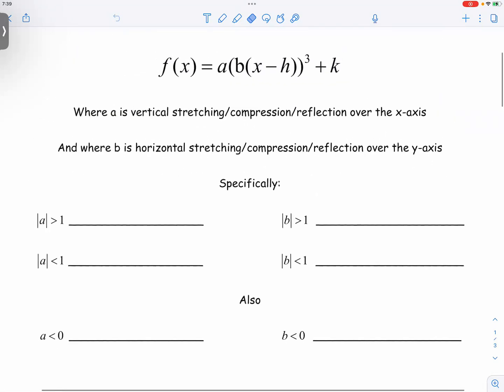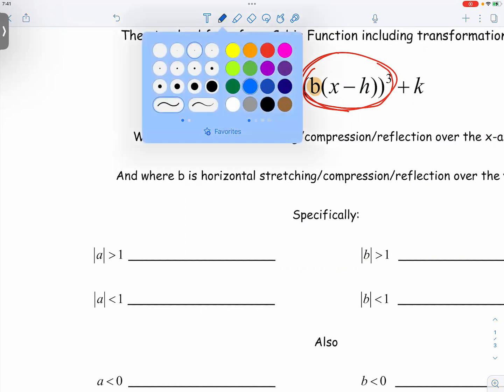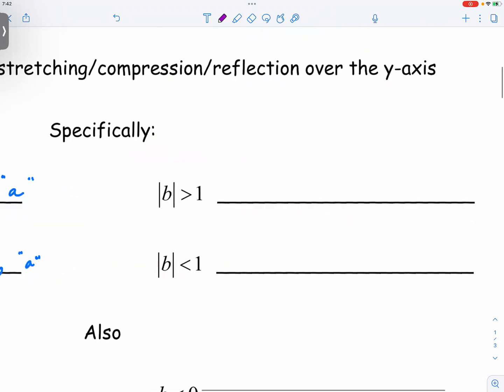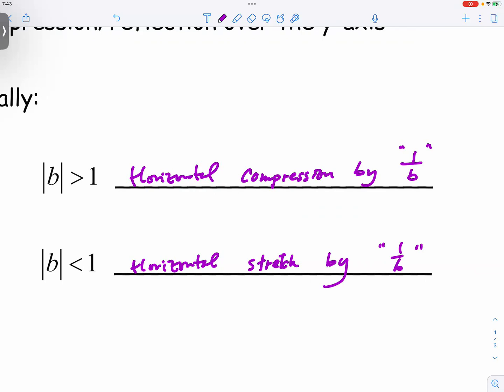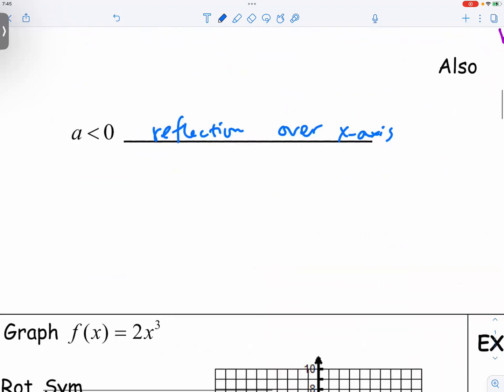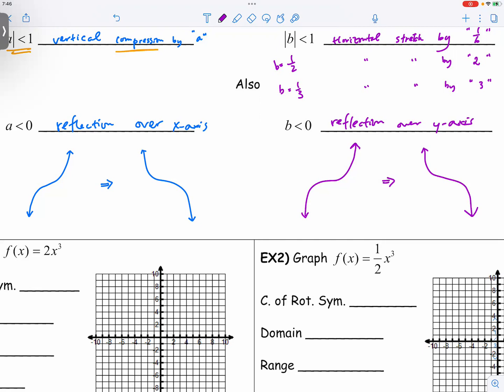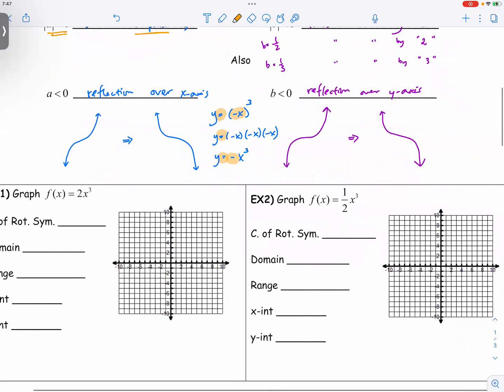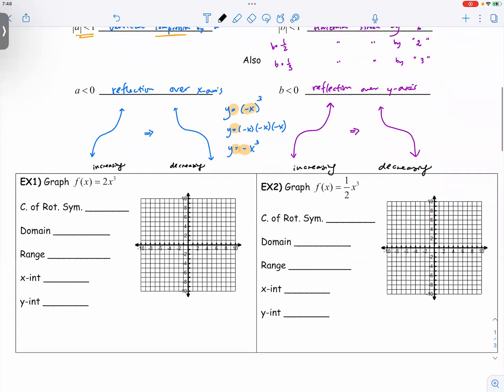[Alg2] Vertical & Horizontal Stretch/Compression of a Function - Review